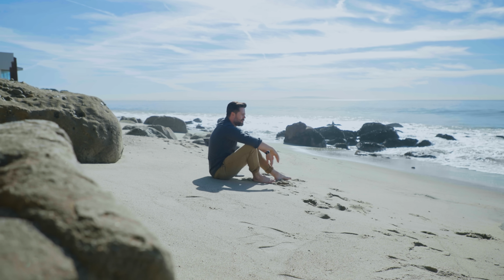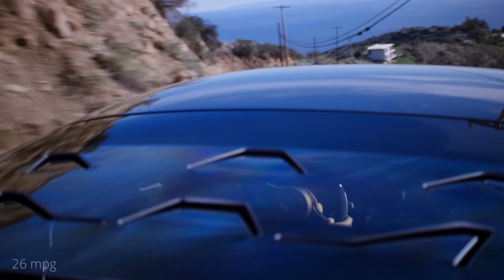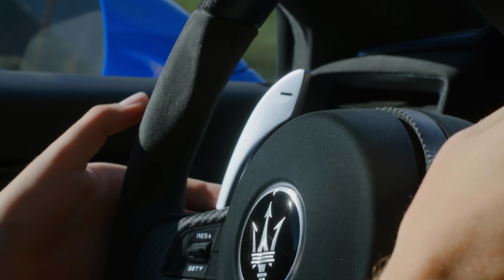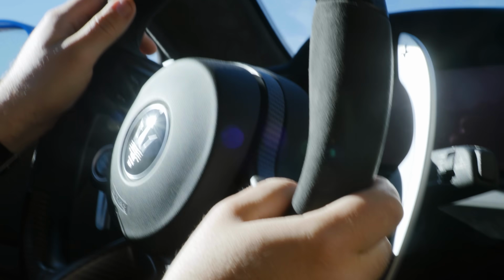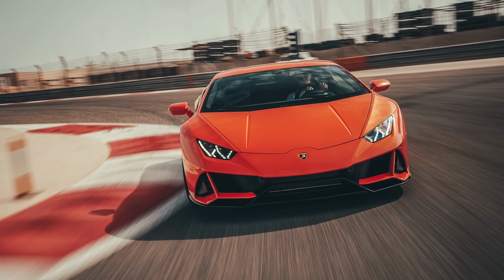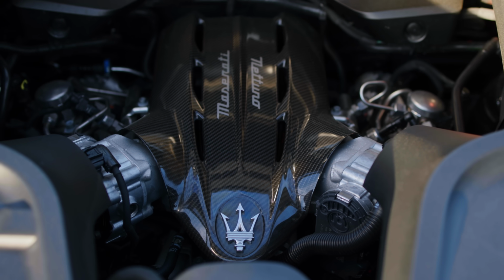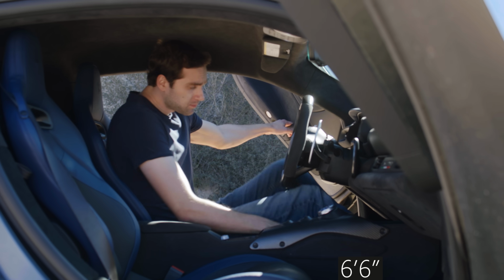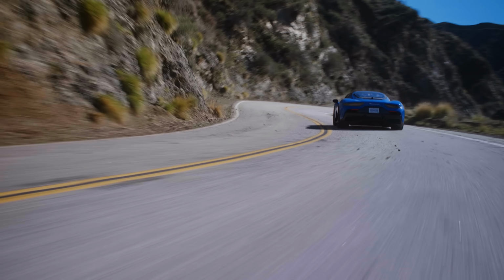2022 Maserati MC20 Review // The $250,000 Supermodel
The 2022 Maserati MC20 (~$324,000 CAD / $256,000 USD as specced) is so much more than just a pretty face. From its turbocharged 3.0L V6 Nettuno engine, which makes an absurd 28.8 psi of boost, Maserati claims the MC20 can rocket from 0-60 mph in just 2.9 seconds. And for the first time in a road going car, Maserati have equipped their Nettuno engine with tech derived from F1 cars - a pre-chamber combustion system. That’s good stuff. But.. it's not all good... Thomas and James are eager to see how it handles some California canyons and how it fares as a road car.